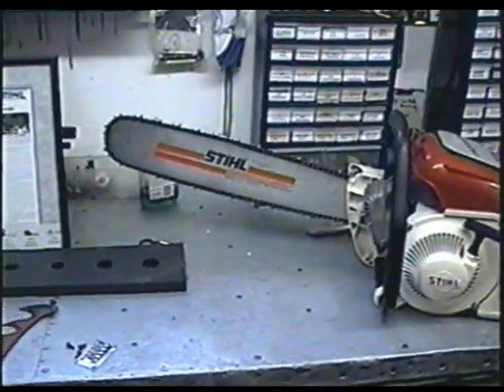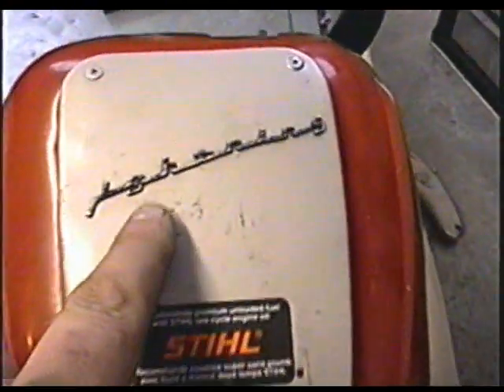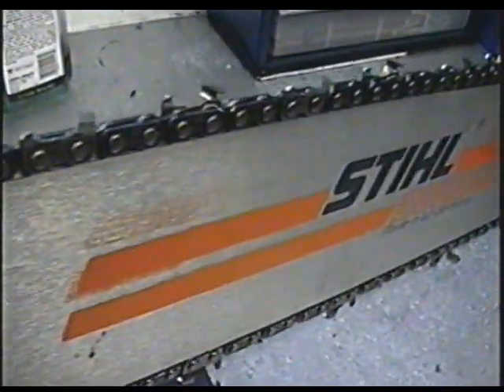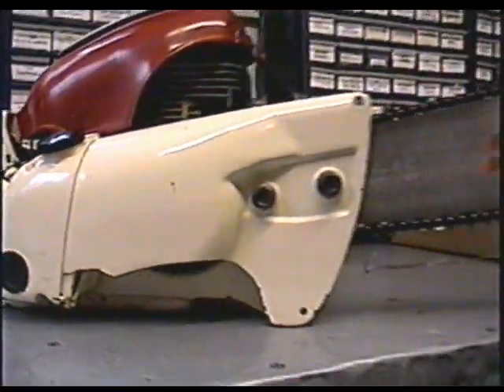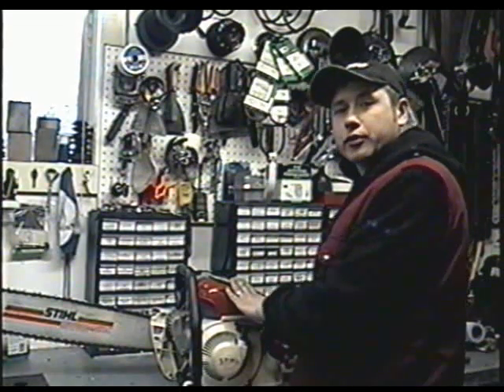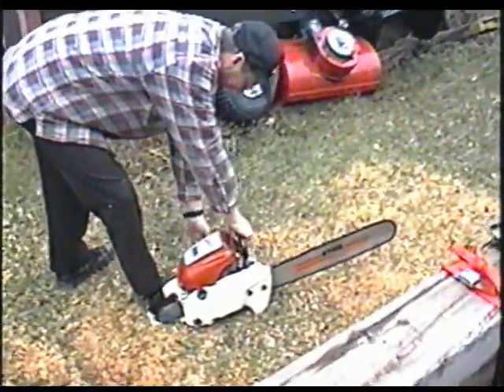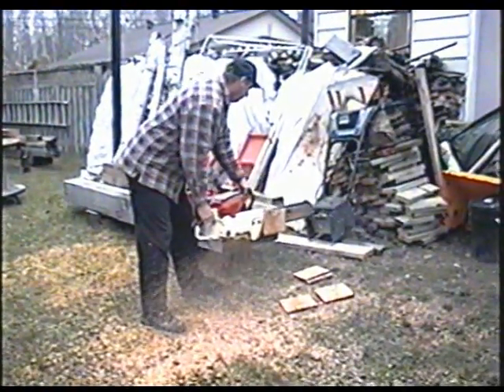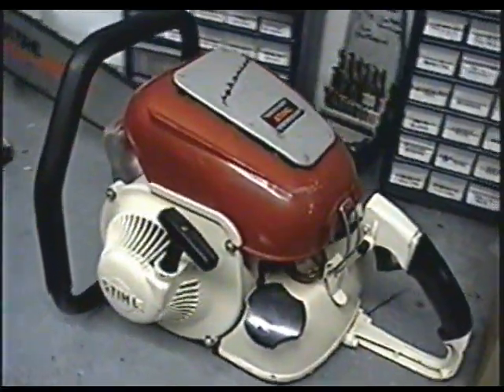1959 Stihl Contra Chainsaw MINT Condition Overview & Startup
1959 Stihl Contra Chainsaw MINT Condition Overview & Startup
The Legendary Stihl Contra / Lightning Chainsaw. 106CC and 6HP